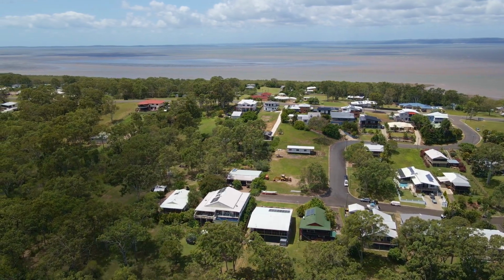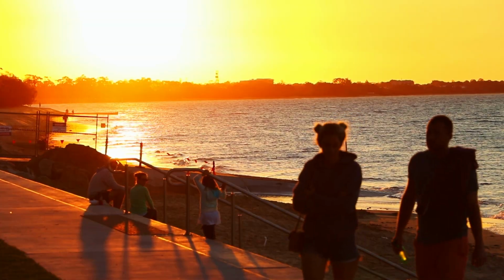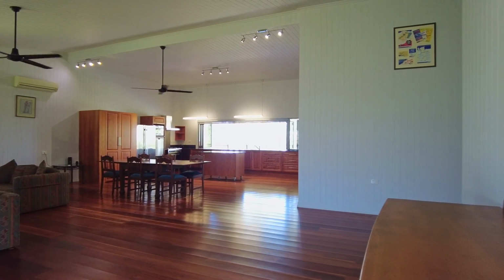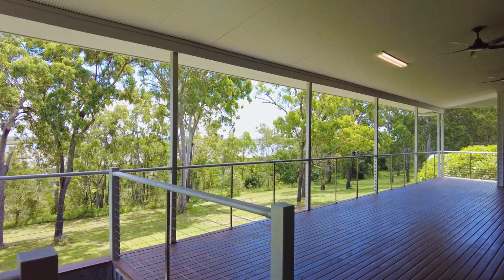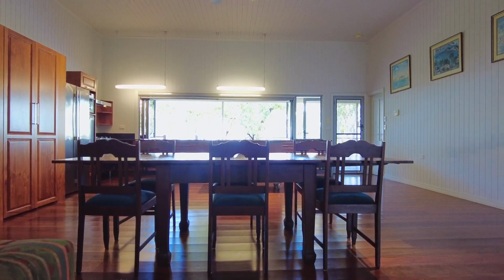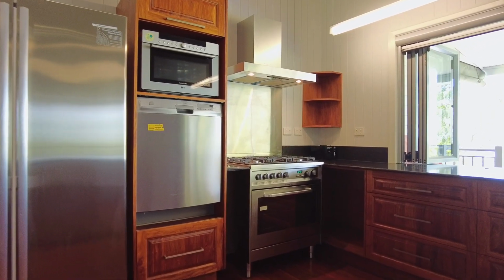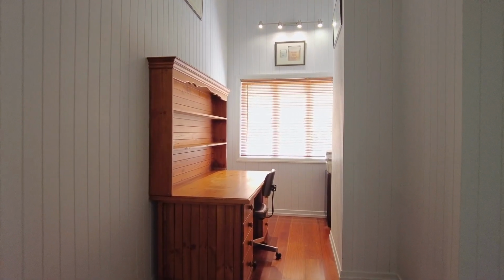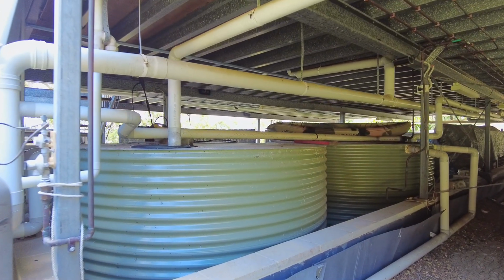20220211 MITCHELLS 16 Susan Close RIVER HEADS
Schick riverside residence!

This lovely home is enviably set on an elevated 600 m2 allotment overlooking the Susan River in the highly sought-after location of River Heads – which is the gateway to world heritage listed “Gari” – Fraser Island and the River Heads boat ramp and pontoon – accessing the Great Sandy Straits, which is a fishing, prawning and crabbing paradise.

You also have the convenience that comes with being only minutes away from local convenience stores and a short drive to Hervey Bays essential amenities, including shopping centres, hospitals, golf courses, café’s, restaurants, esplanade and the beach.

Generous yet classically refined, this architecturally designed and custom-built steel frame home with electronic rust protection. This home truly is a statement of minimalist style and comfort with no expense spared around capturing the riverfront outlook to the rear.

16 Susan Close River Heads features: -

• 600m2 allotment with waterfront views overlooking the Susan River
• Architecturally designed and custom-built steel frame home
• There are two spacious bedrooms, both with built-in wardrobes and ceiling fans
• The main bedroom includes a large walk-in wardrobe and lavish ensuite with spa bath and shower, overlooking the deck with expansive waterfront views
• The bathroom includes a shower vanity, and there is a separate toilet
• The stylish kitchen features expansive Caesar stone benchtops and New Guinea Rosewood cupboards with loads of storage and pantry plus island preparation bench
• Quality appliances include a large 900mm stainless steel European gas stove with a range hood, microwave oven and a dishwasher
• A fabulous alfresco outdoor entertaining deck overlooking the Susan River with kitchen servery and bifold windows
• A vast open plan living and dining space with beautiful Spotted gum, natural timber hardwood flooring and high ceilings
• A clever study nook or media station built into the vast open plan living area
• Reverse cycle air conditioning and ceiling fans throughout
• The laundry is creatively built into the side of the entertaining outdoor deck and incorporates a large storage space
• Clear side access to the expansive vehicle spaces below this home, with ample area to accommodate four vehicles, camper trailers or boats
• A 5Kw solar power system and 20,000L rainwater tanks

Homes in this location are a rare commodity and are in high demand – so here is your opportunity!

Contact our team now to arrange your private inspection or Facetime walk-though as you do need to view this property to appreciate the views – You will only be disappointed if you miss this one …